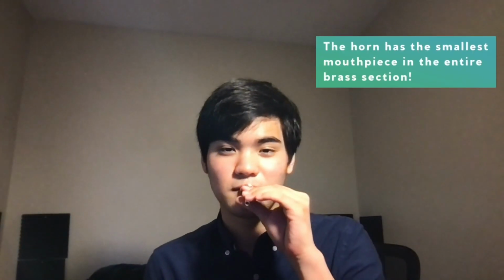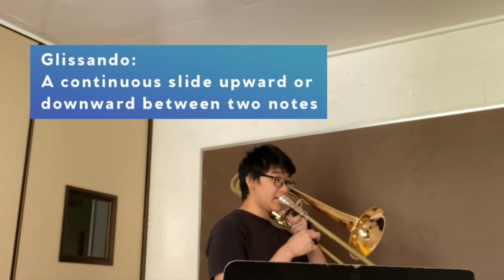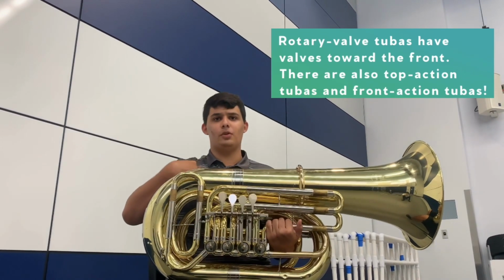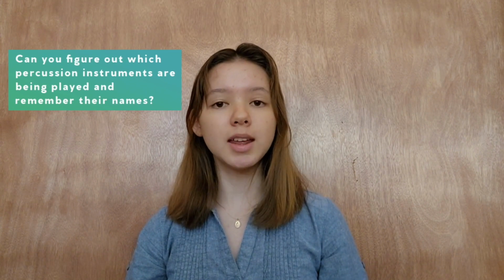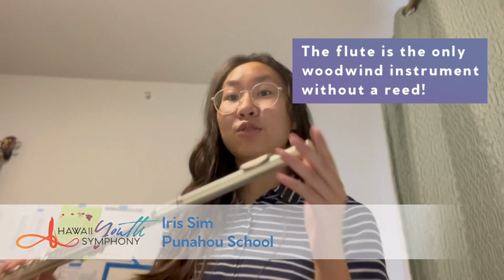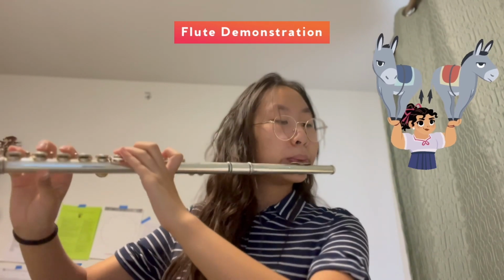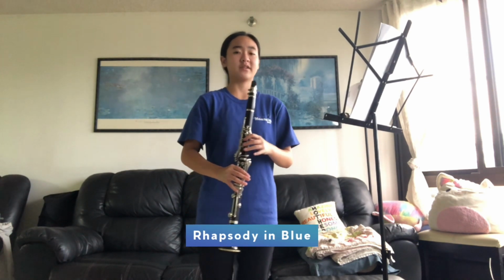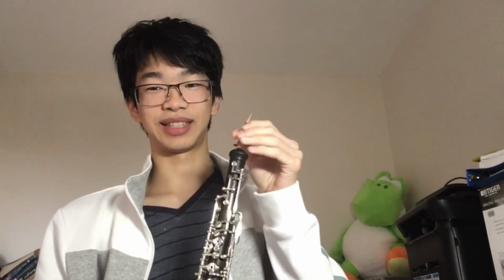HYS Listen and Learn 2023!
Learn about the instruments in a symphony orchestra, and listen to performances by Hawaii Youth Symphony!